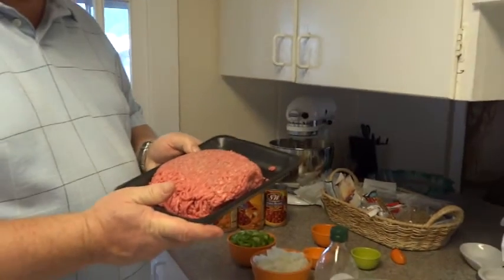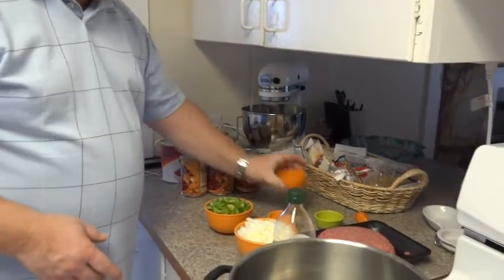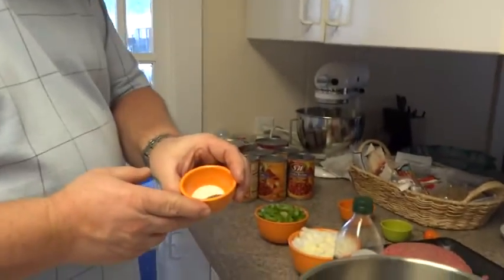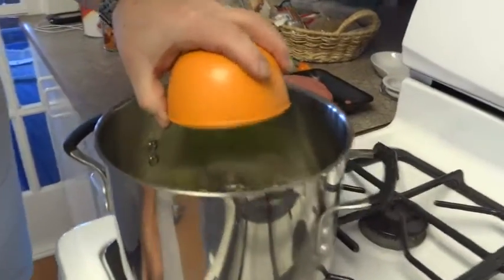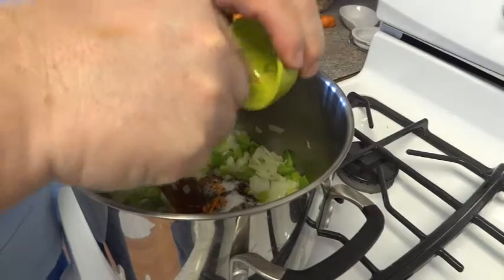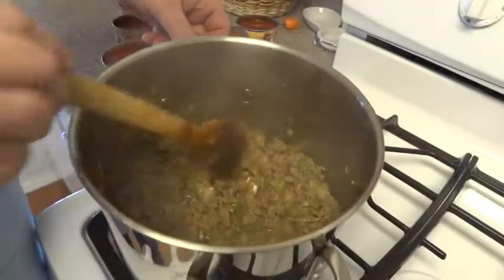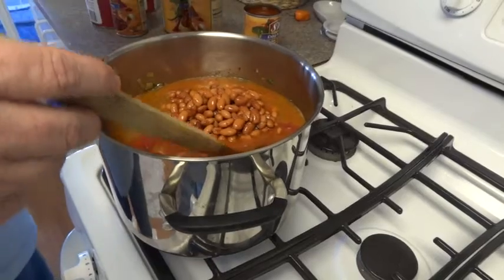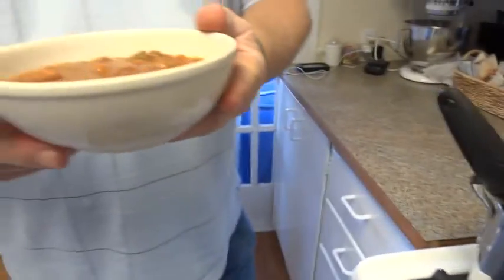Fully Loaded Chili con Carne Recipe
This fully loaded chili con carme recipe will surprise you with the flavor that it packs. It's mild heat will make for enjoyable eating with out being to hot. Now with that said it is always subject to ones personal preferences. The fully loaded chili take only an hour to make but if you chose to simmer the chili longer the flavor will come out even more.